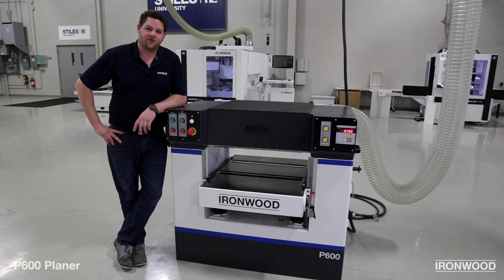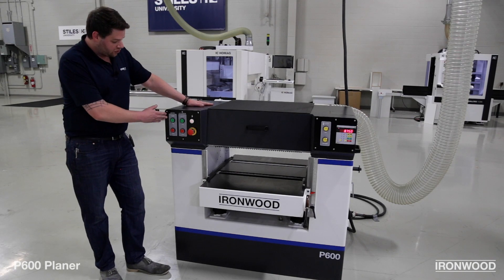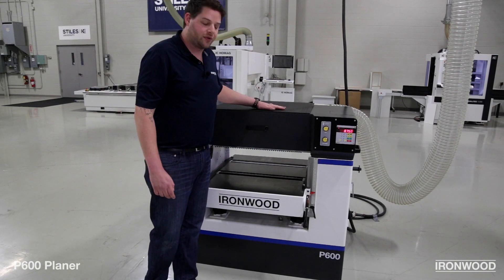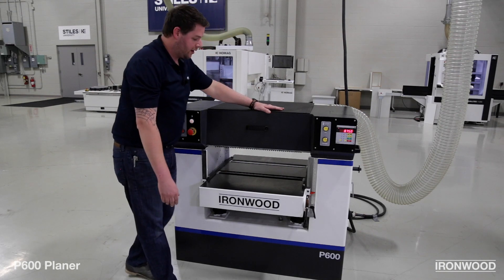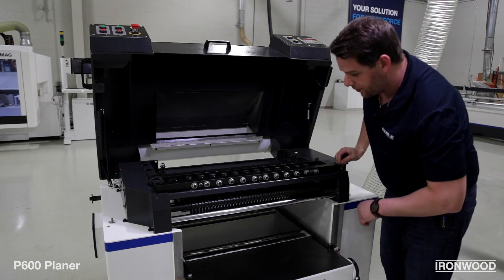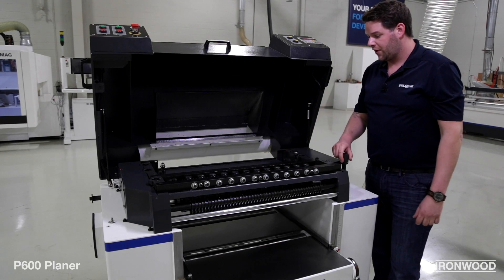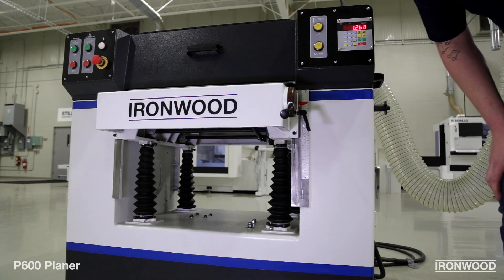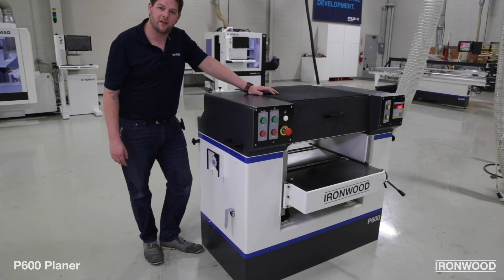Ironwood P600 Planer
Ironwood P 600 24" thickness planers provide operators with solid thickness planing machinery that offer a powerful cutting performance. This machine features an enhanced heavy-duty cast iron table that is heat treated and precision ground to assure the greatest rigidity and stability during intense cutting operations, powered table elevation, and a digital controller.